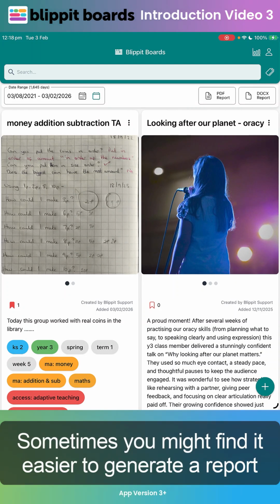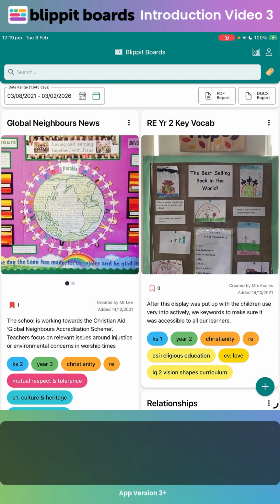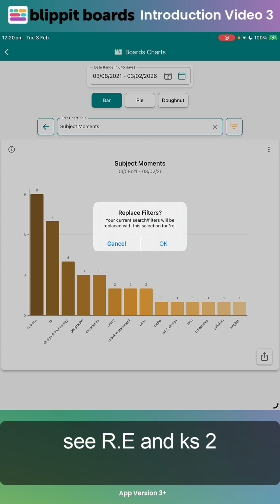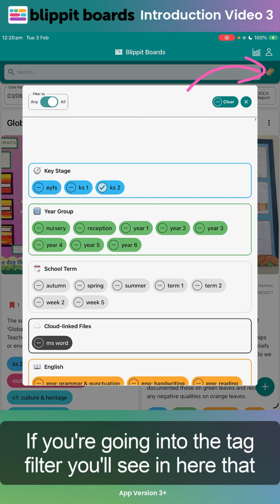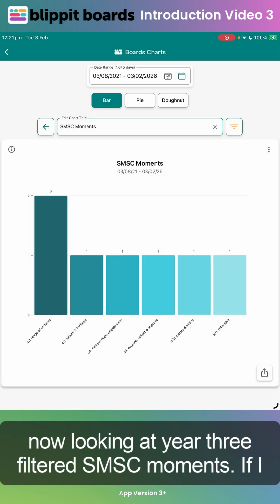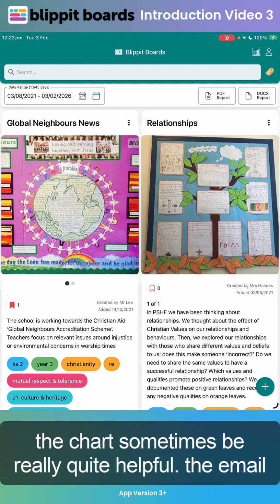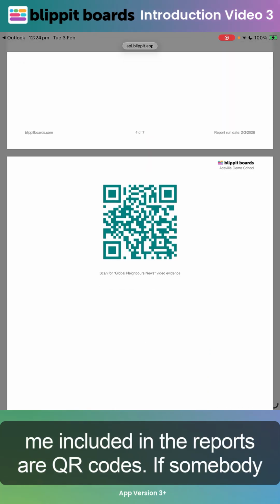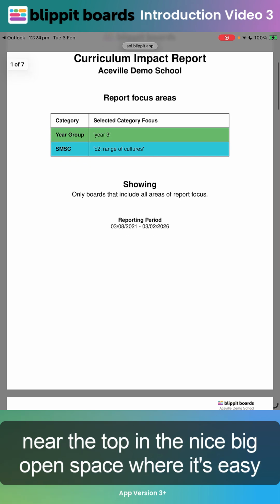Blippit Boards Introduction Video 3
Ideal for teachers and schools just starting out and introducing Blippit Boards. This video focuses how to get a picture of more tightly refined curriculum moments as reports by starting off with charts.